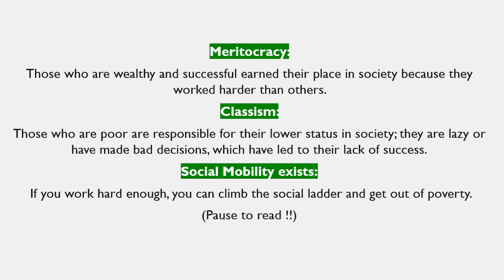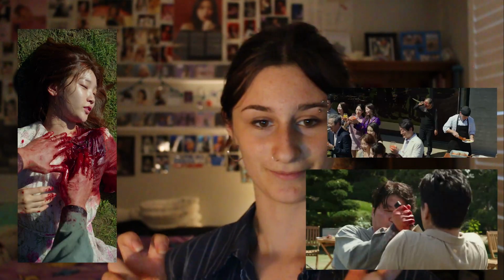Parasite Analysis (2026)